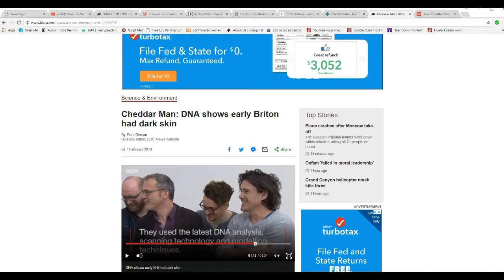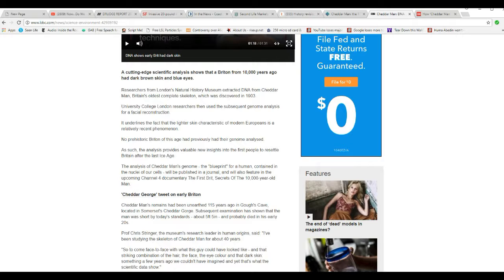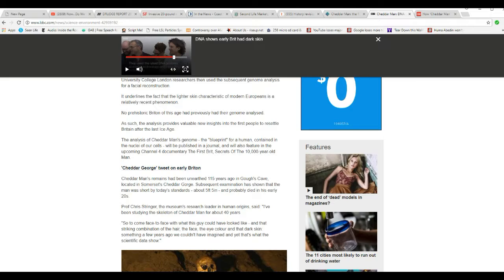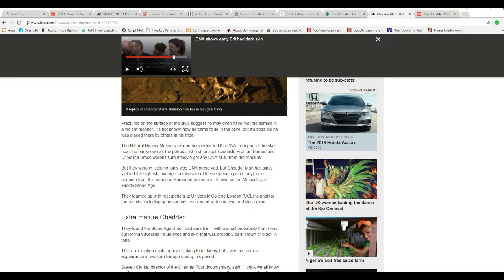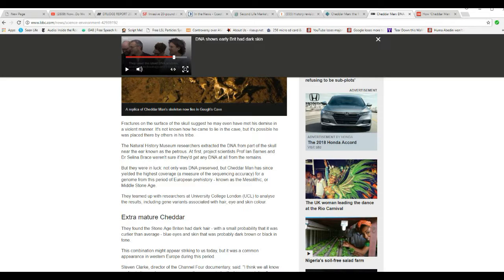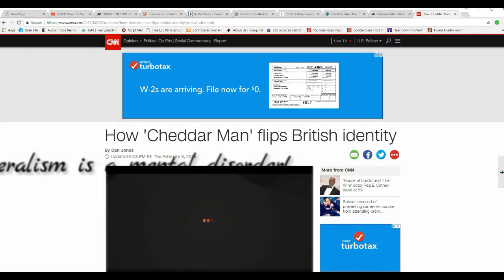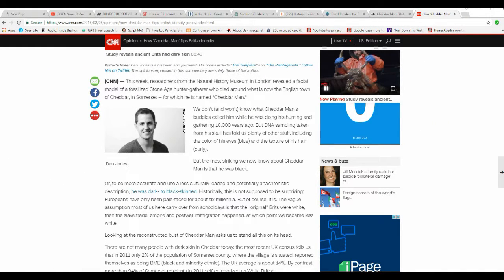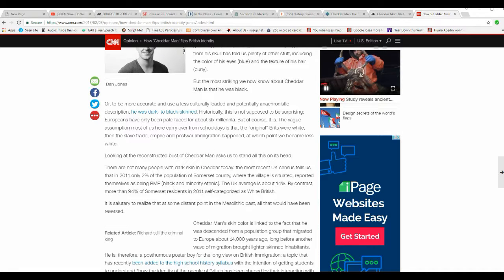Wacko 'scientists' say first Britons were Black Africans Mad science special report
In a report bordering on irrationality, the British Museum of Natural History claims that the first Britons were Black Africans, not whites. They base this on DNA from a skeleton they call Cheddar Man, a skeleton found in 1903 in or near the town of Cheddar in the UK.